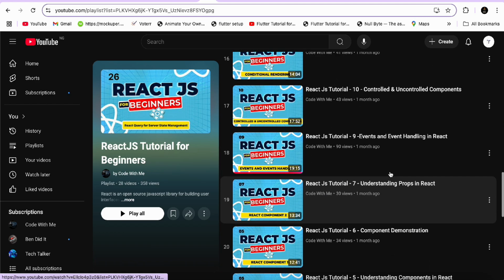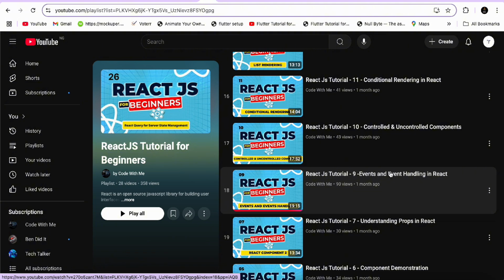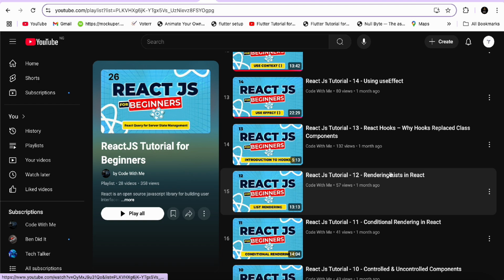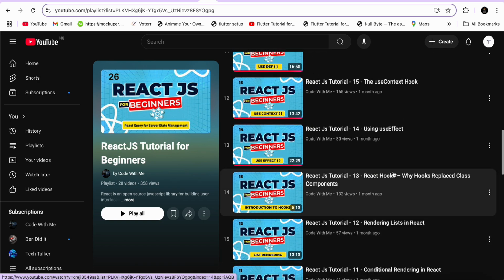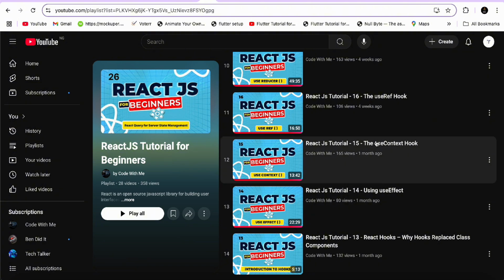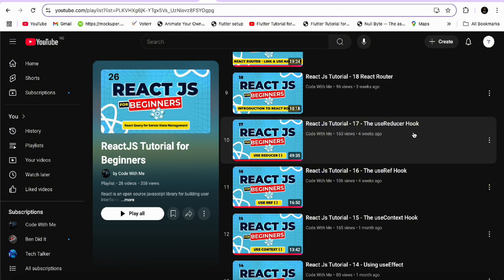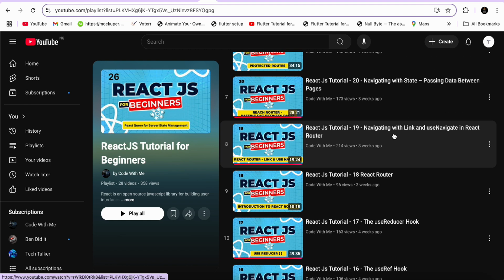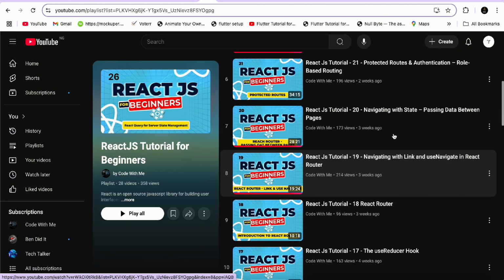React JS - 29 - Final Thoughts & Next Steps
In this final episode of Modern React Tutorials, we wrap up your journey into React.js + Vite development.

This is your launchpad into the wider React ecosystem. Whether you're building products, freelancing, or joining a team, the journey doesn’t stop here.